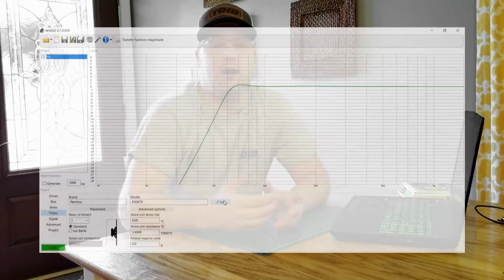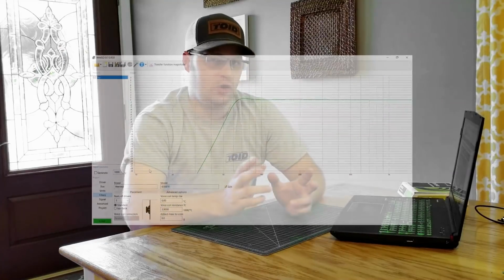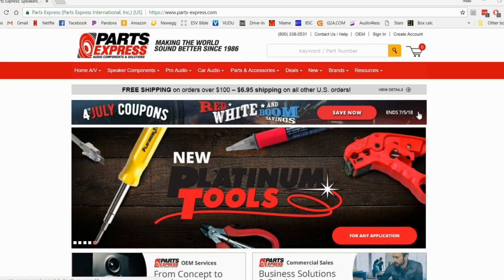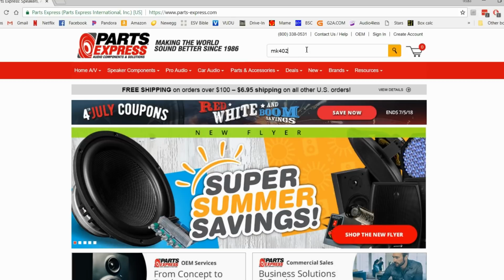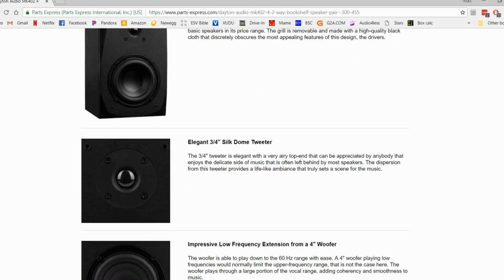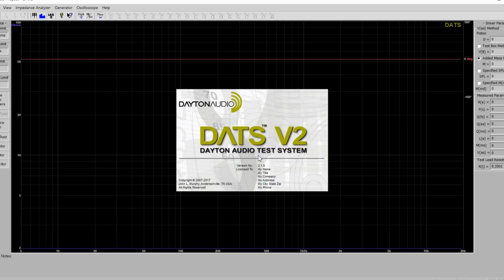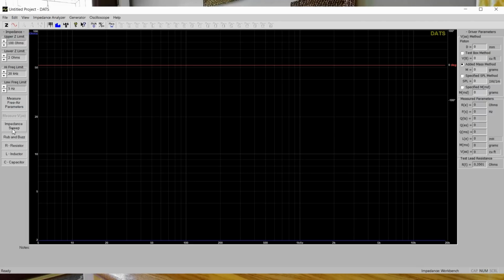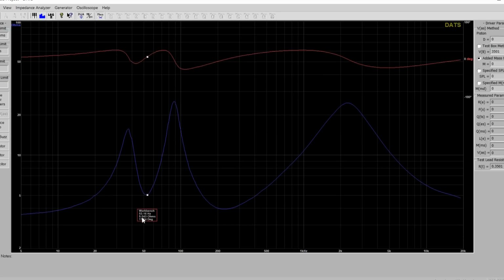Ported Speaker/Subwoofer - Easiest way to Verify Final tuning Frequency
So you've designed your speaker/ subwoofer in a box modeling program like WinISD, but now do you know if your speaker is actually tuned to that frequency?  Have no fear, in just a few minutes you can check your speaker and ave an extremely accurate measurement of where your speaker is tuned to.

On Amazon